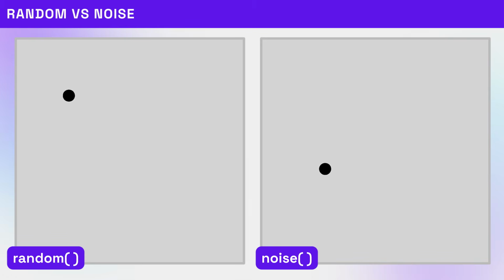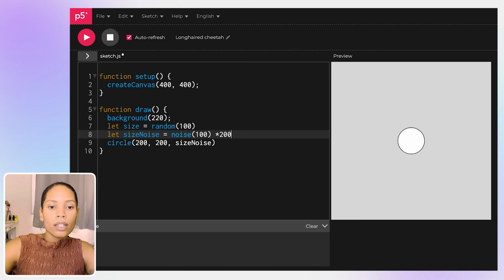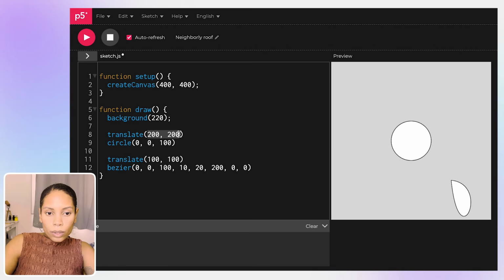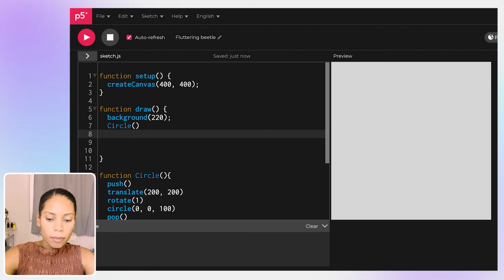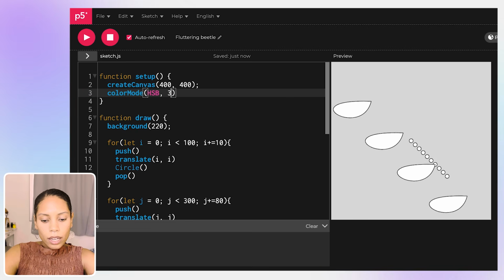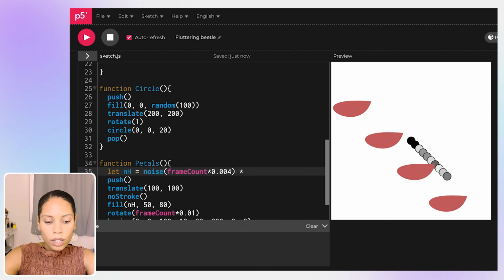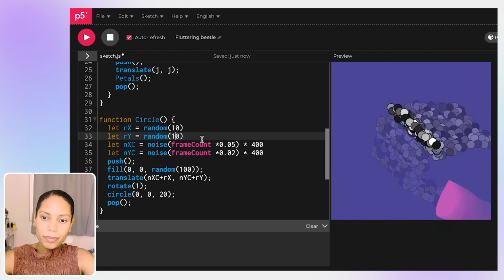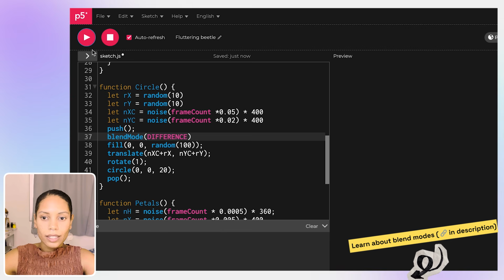p5.js v2 Artist Series | Can Simple Shapes Build Complex Systems? (ft. Tamara Moura Costa)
Can simple shapes build complex systems? In this p5.js tutorial, Tamara Moura Costa shows you how.

She breaks down the difference between random and noise, dives into coordinate transformations, and experimented with the updated color modes in the latest version of p5.js. If you’re looking to move beyond static drawings and start designing flexible, living systems, this tutorial provides a clear roadmap for your practice.

Timestamps:
0:00 Intro
0:21 Explaining the difference between random() and noise()
2:17 Creating base shapes
2:32 Transforming shapes using translate() and rotate()
6:01 Experimenting with colors and movement
9:08 Introducing new color spaces in p5.js v2